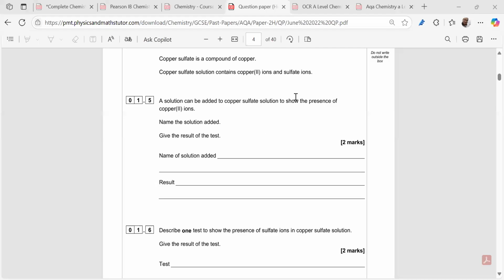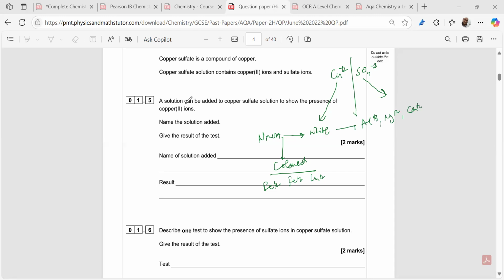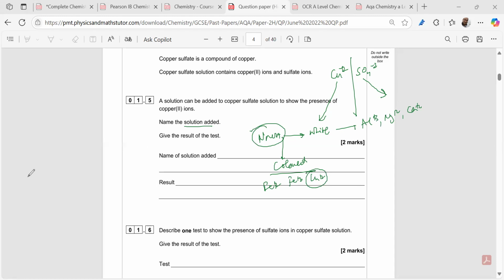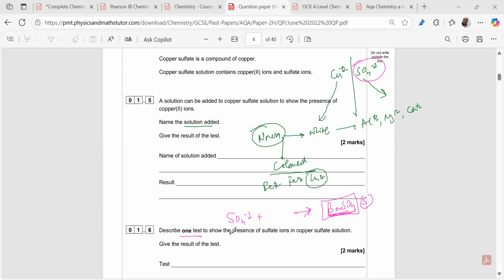GCSE Chemistry Paper 2 Discussion 3